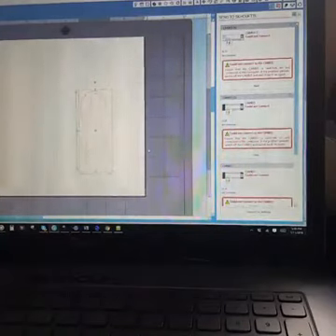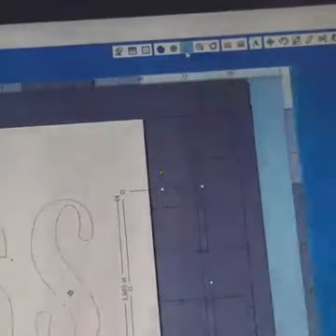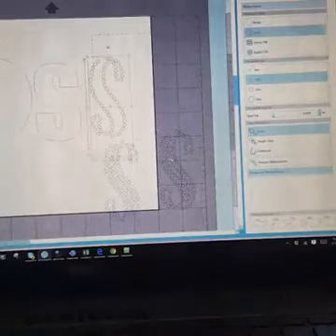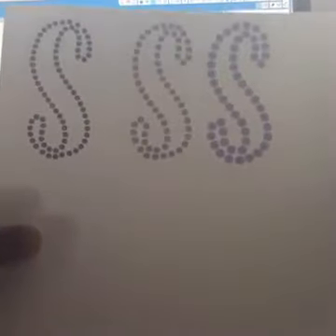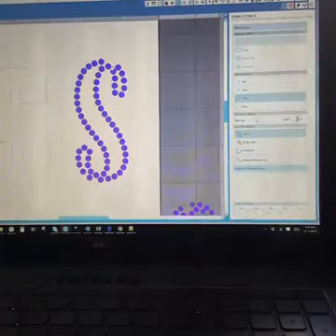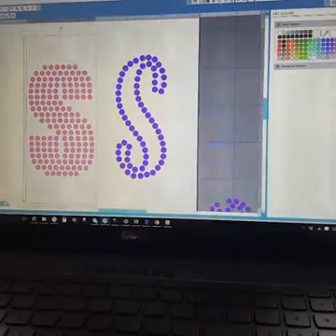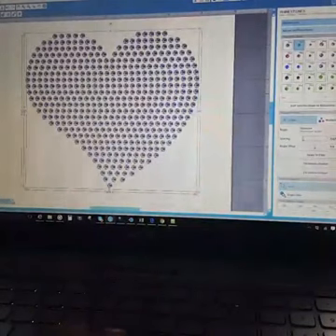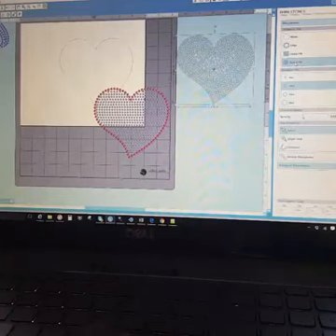Rhinestones by Silaholics Anoymous